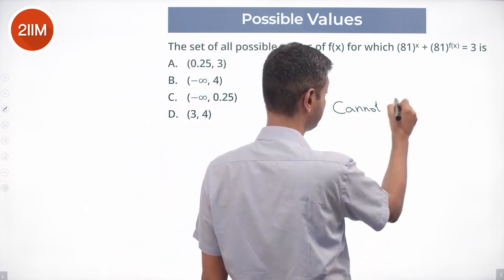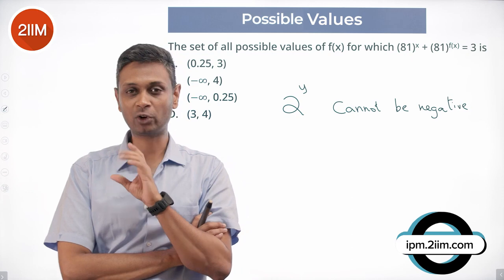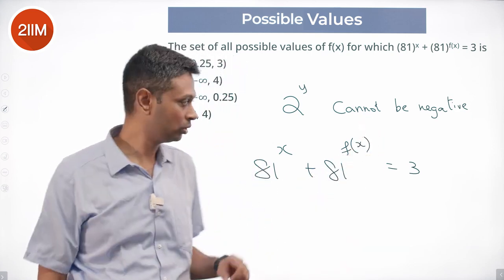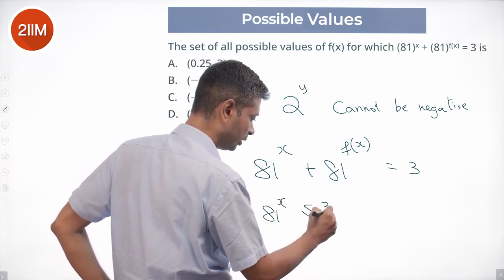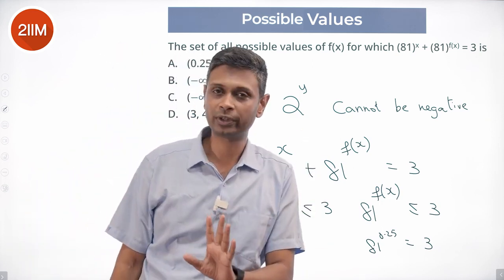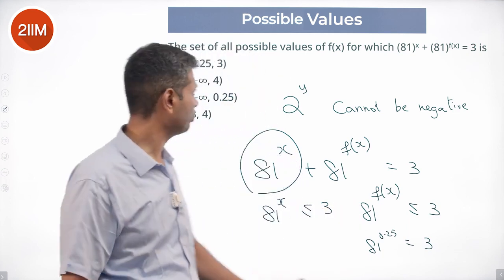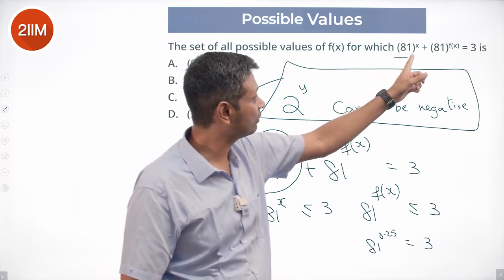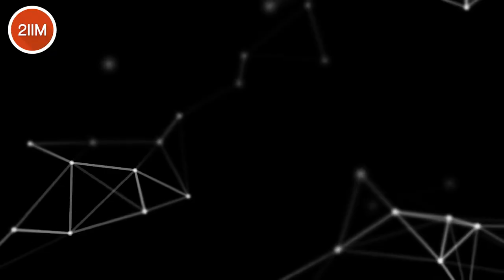IPM 2022 Quant Solutions | Possible Values | 2IIM IPMAT Preparation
Hello folks!
We're starting a new playlist on IPMAT previous year questions.

Best wishes !